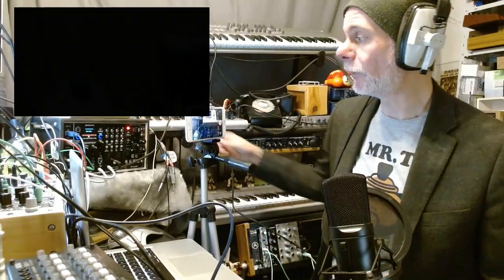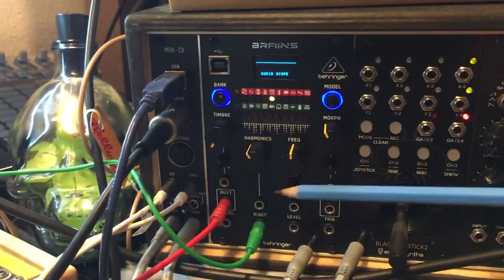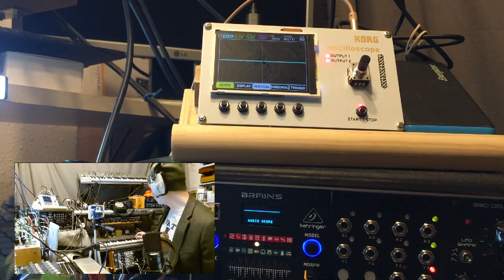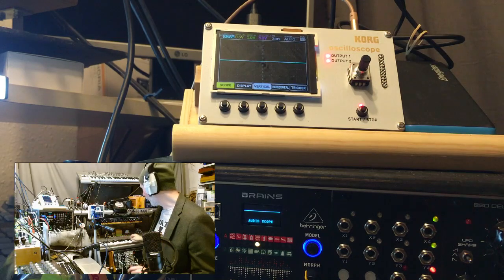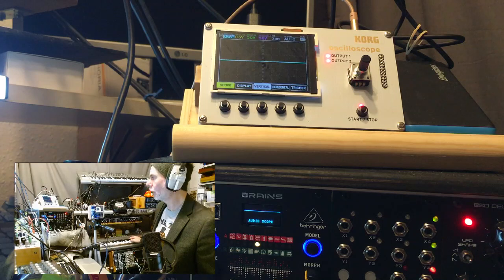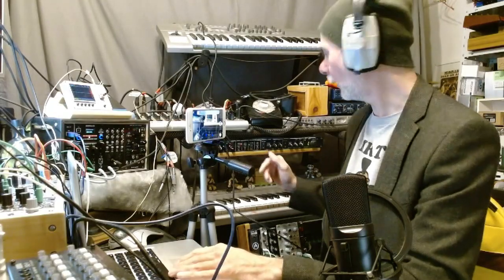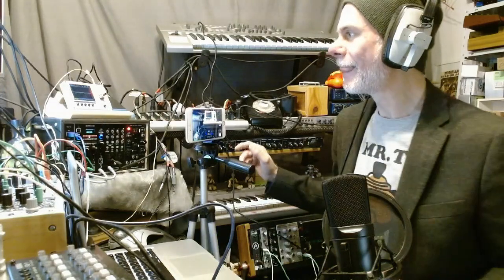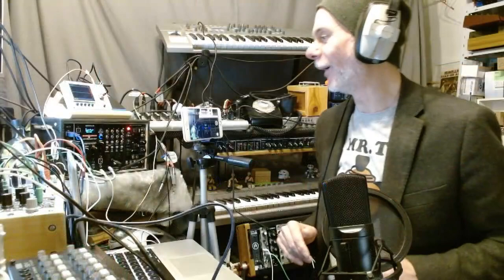Behringer BRAINS - audio scope (post Firmware update)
After updating the Firmware of BRAINS, I thought I'd better investigate the audio scope. It's expecting audio in the V/OCT input. The OLED display is a little small but it's a neat little utility if you need it.